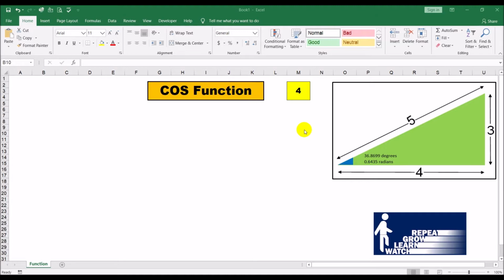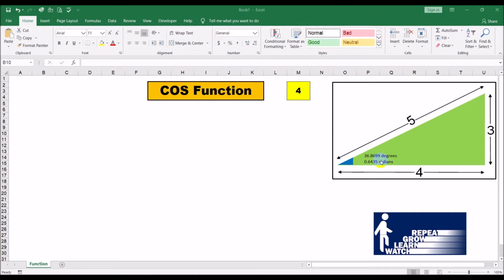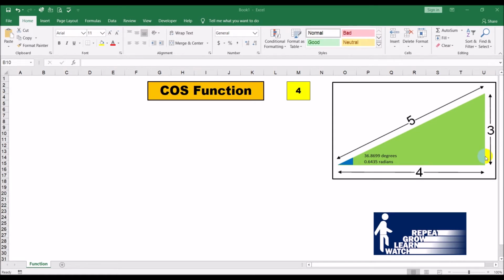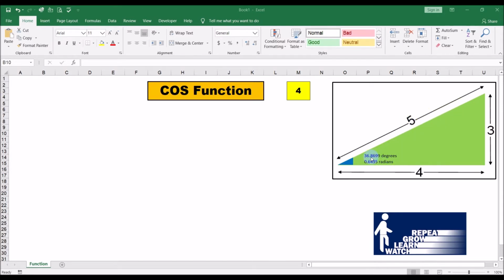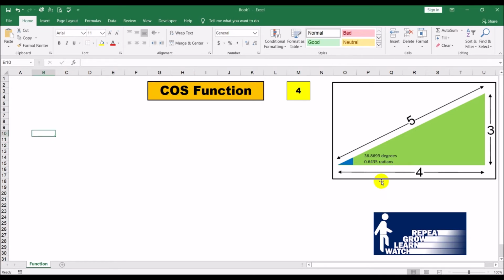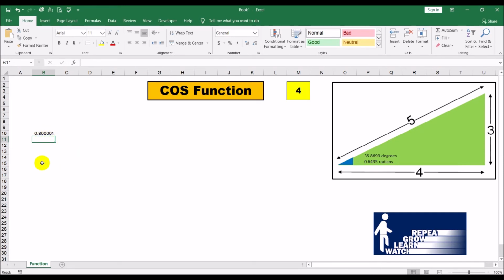COS Function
Here we are looking at the COSINE function.  This function returns the Cosine of an angle.  Please keep in mind that in Excel angles are in RADIANS and NOT in DEGREES.

Keep an eye on this space as we upload videos on the other functions in Excel

If you liked this video then please give it a thumbs up and if you would like to see more videos like this then please subscribe to this channel and make sure that you hit the bell icon you get notification as and when new videos are uploaded.

The Excel file used in this tutorial has been uploaded on the Watch Learn Grow Repeat group on Facebook.